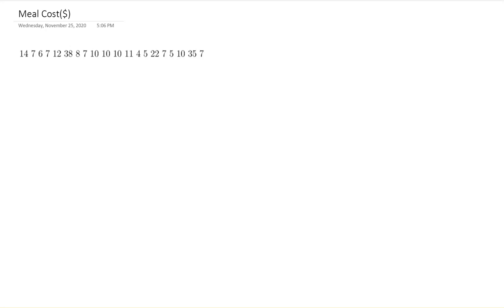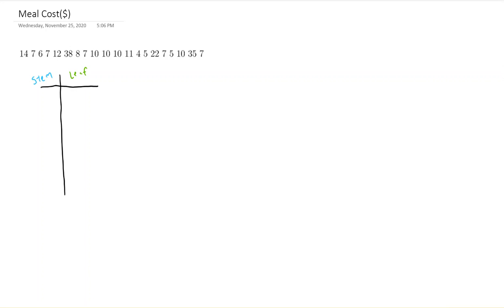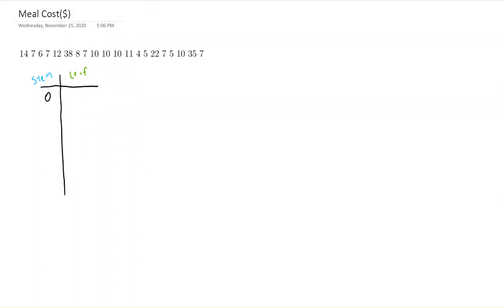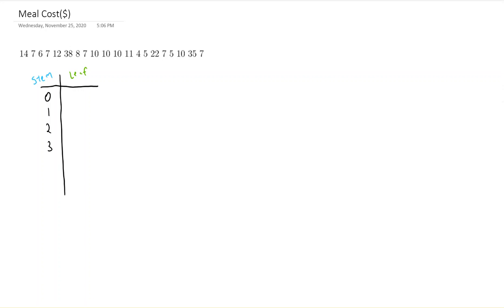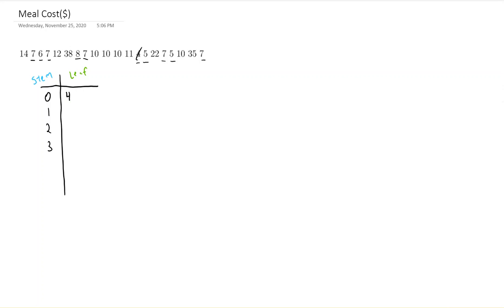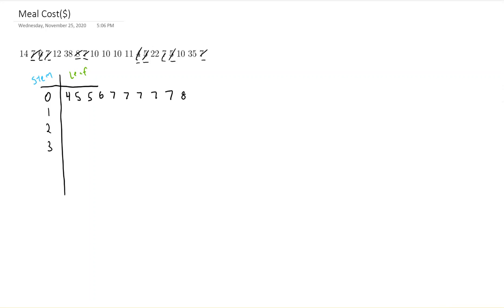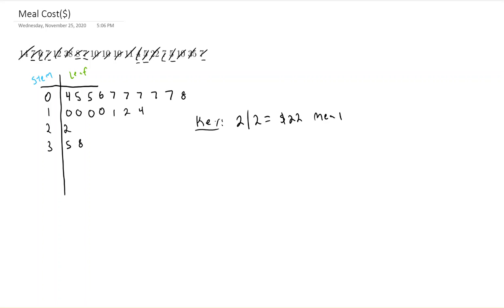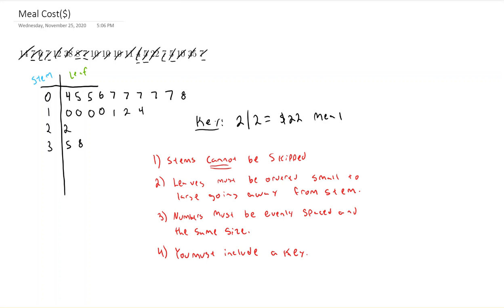Stem Plots | One-Variable Data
In this video, I discuss how to construct stem plots by hand.